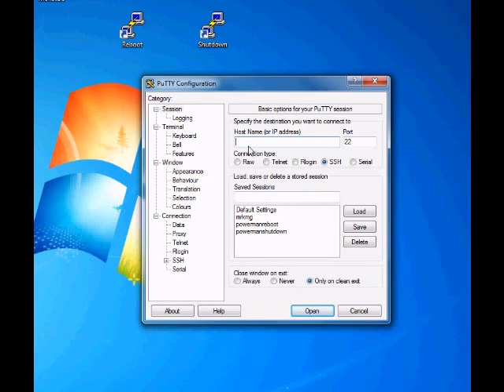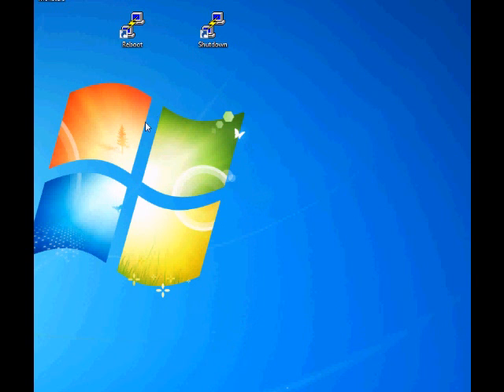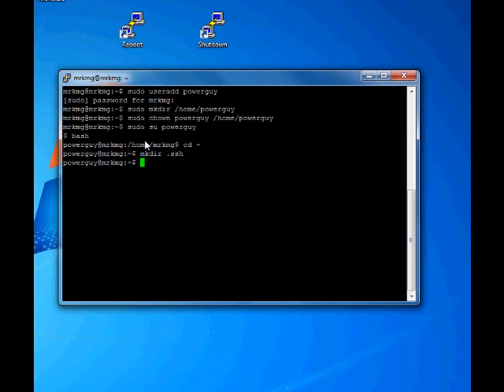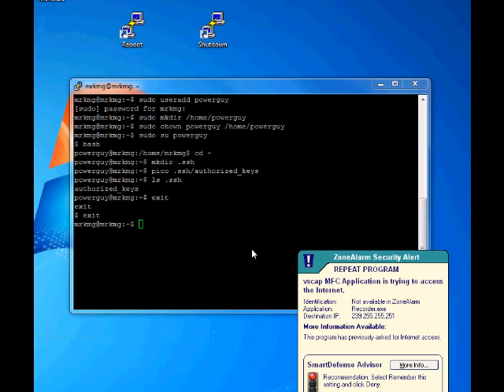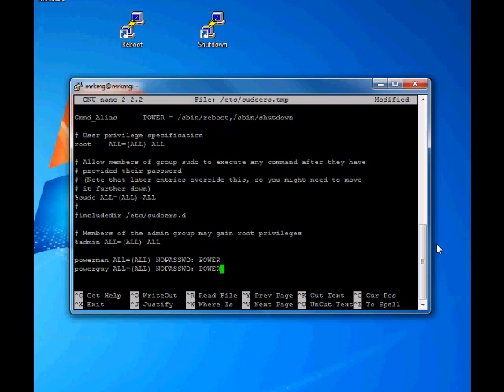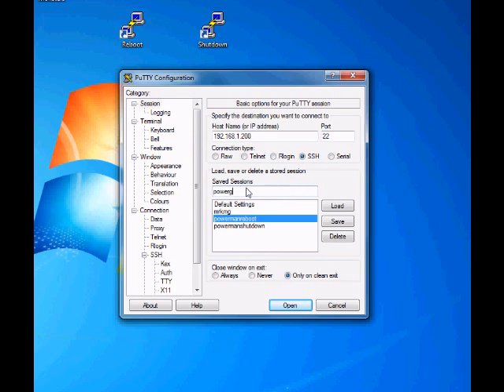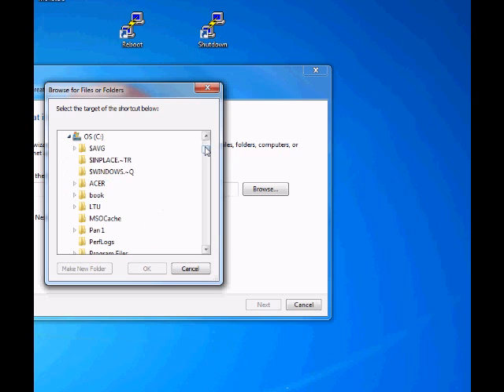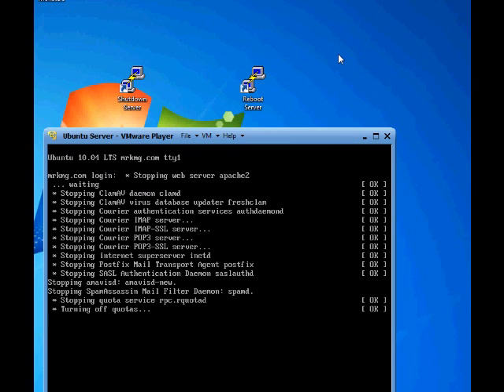Remote Linux shutdown or reboot icons on your Windows desktop tutorial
follow this tutorial to learn how to create desktop icons to remotely shutdown an or reboot an Ubuntu server. You will need Putty and Puttygen, both are It is best to use the windows installer.

List of commands IN ORDER

sudo useradd powerguy
sudo mkdir /home/powerguy
sudo chown powerguy /home/powerguy
sudo su powerguy
mkdir .ssh
pico .ssh/authorized_keys
ls .ssh
exit
exit
sudo visudo

(insert this):      Cmnd_Alias       POWER = /sbin/reboot,/sbin/shutdown
(insert this):      powerguy ALL=(ALL) NOPASSWD: POWER

exit

these are the commands to put in putty's config:

sudo reboot
sudo shutdown -h now